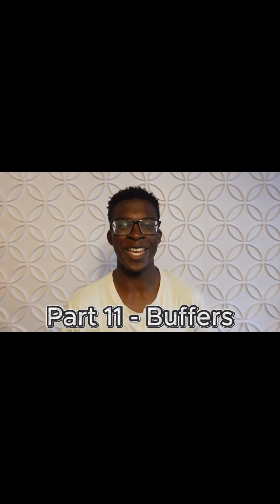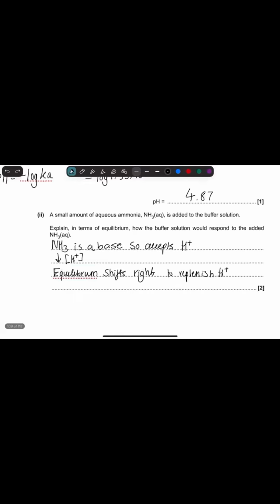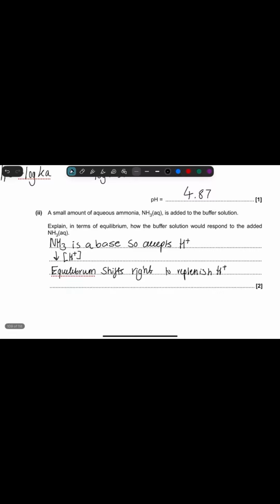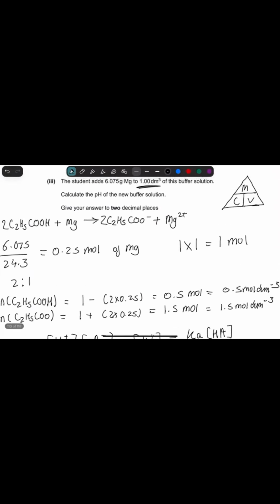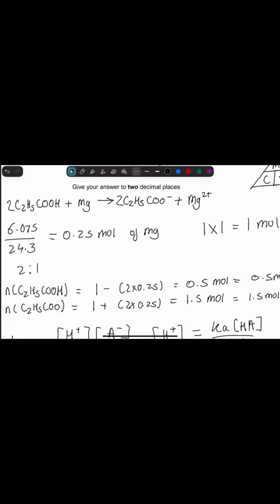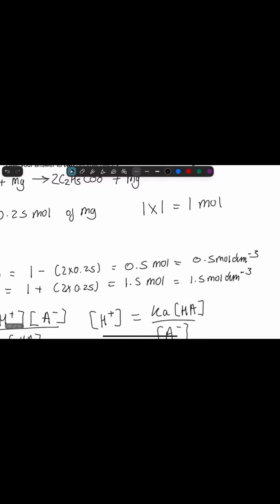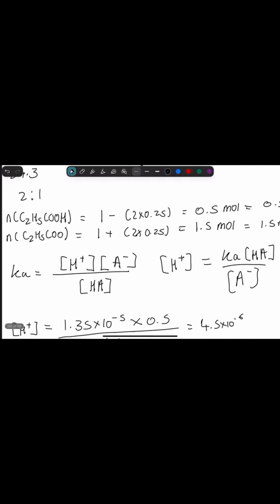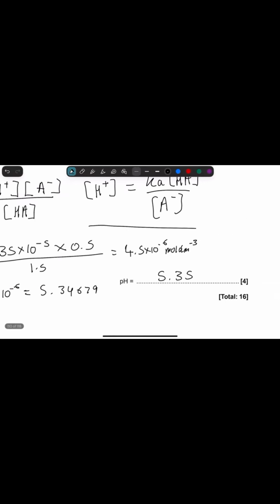Beat the Examiner Ep 11: Buffers | A-Level Chemistry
🧵 Beat the Examiner: Part 11 is here!
Buffers confuse everyone — but after this, you’ll finally understand how they actually resist pH changes 💪🏾🧪

🎯 You’ll learn how to:
✅ Explain how acidic & basic buffers work
✅ Use the buffer equation with confidence
✅ Tackle those “calculate the pH of a buffer” exam questions
✅ Link buffer composition to changes in pH like an A* student